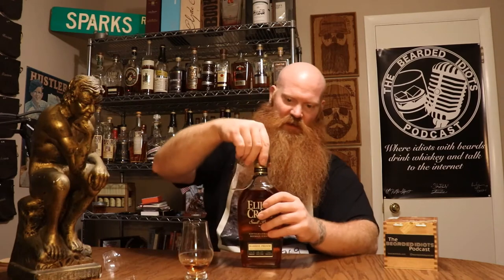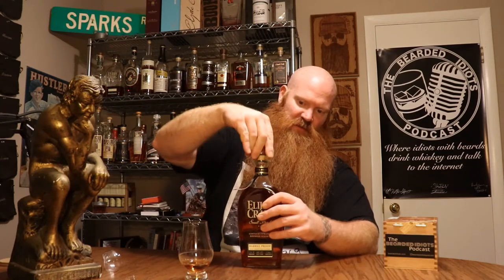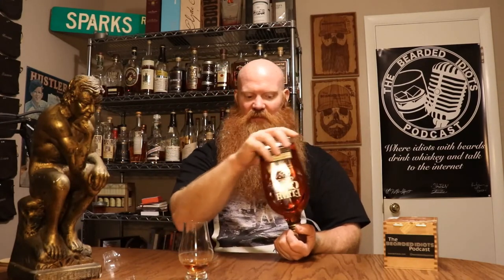"First Sip" Elijah Craig Barrel Proof C919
You'll will find my Teespring, Tattered Beans Coffee, Patreon, and PayPal accounts along with links to the Bearded Idiots Podcast and lastly the link to my Google Doc with all scores for the current run of tastings.